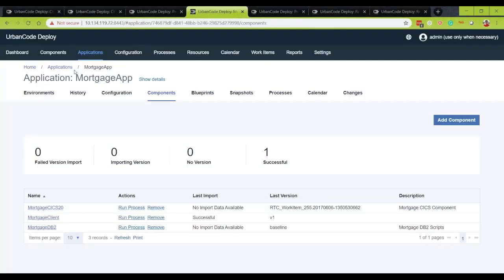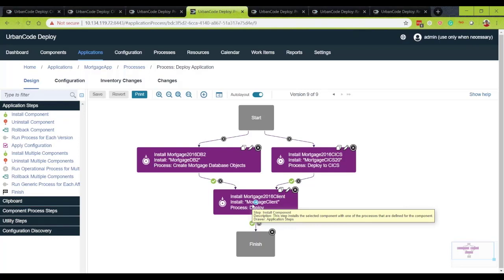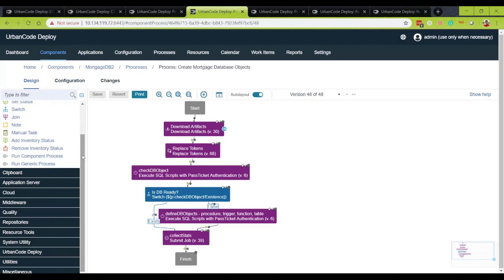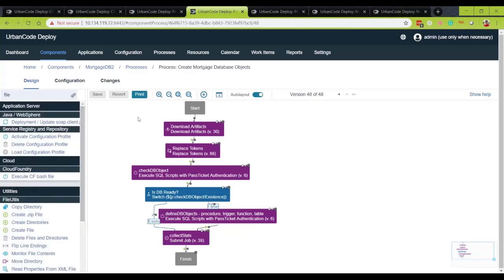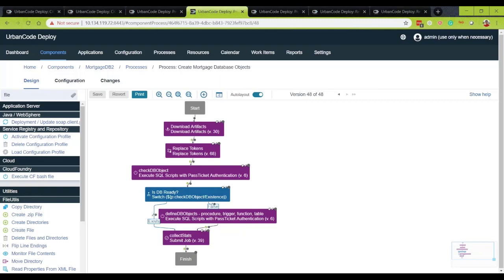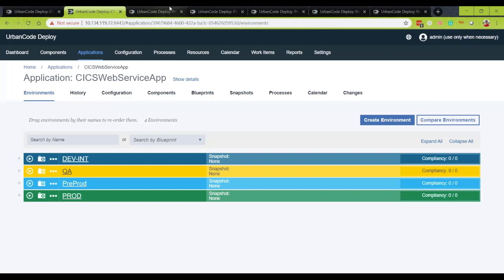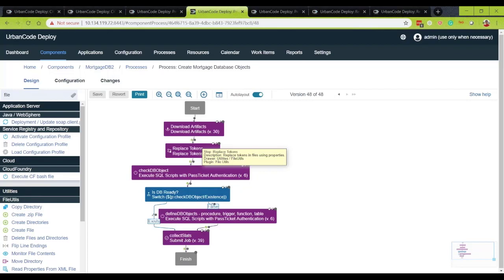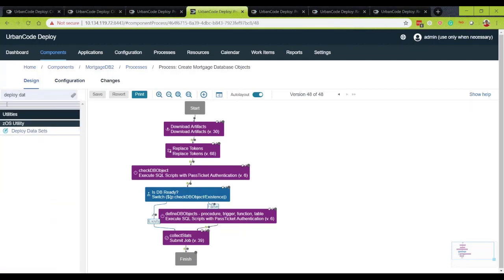03 UCDz Deployment Process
UrbanCode Deploy for Z Deployment Process